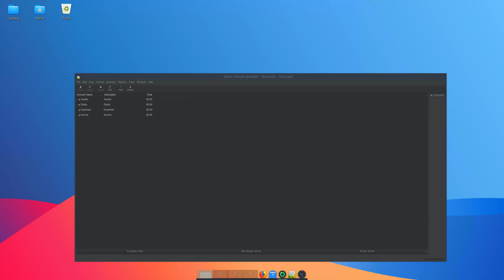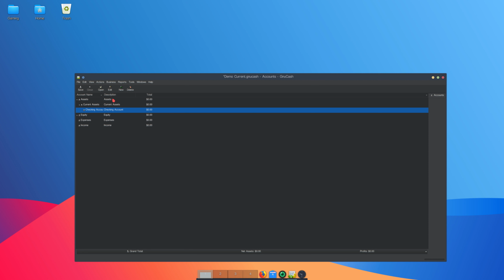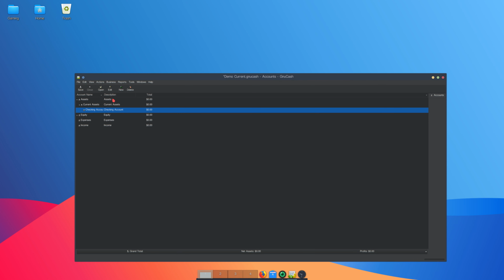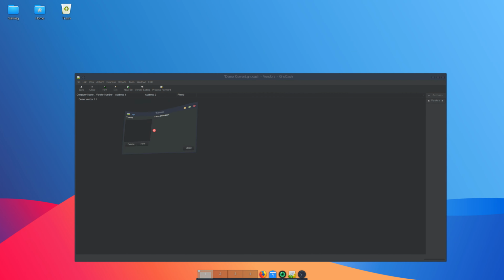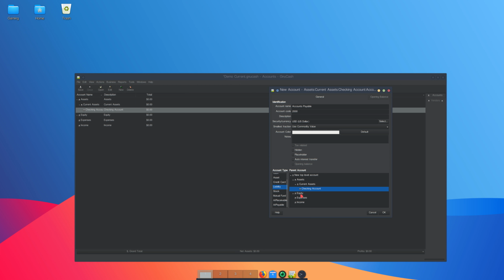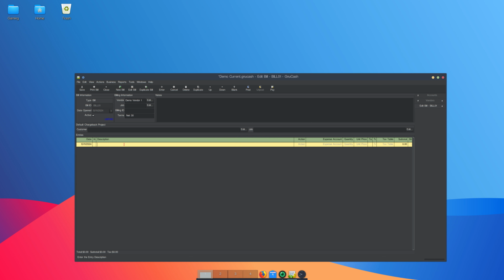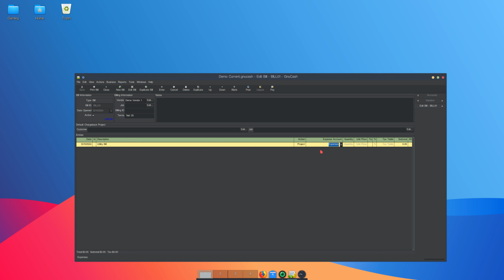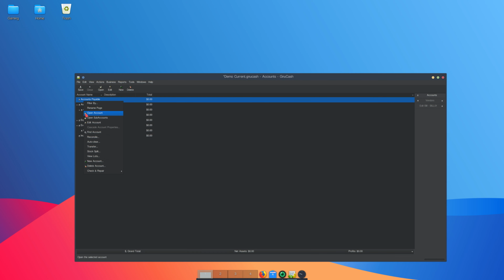Financial Software Setup: Chart of Accounts in GNU Cash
After setting up your bookkeeping software profile, you'll need to work on your chartofaccounts Especially, as a business, it's important to work with your bookkeeping or accounting professional - particularly when performing the reconciliation process.